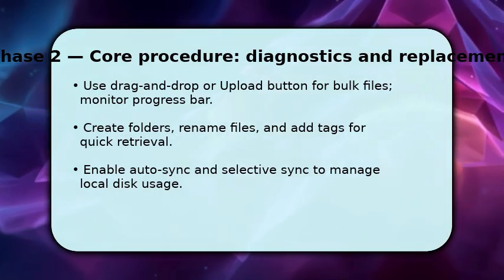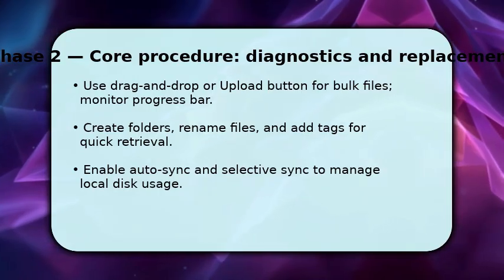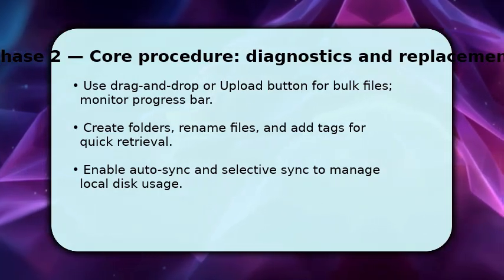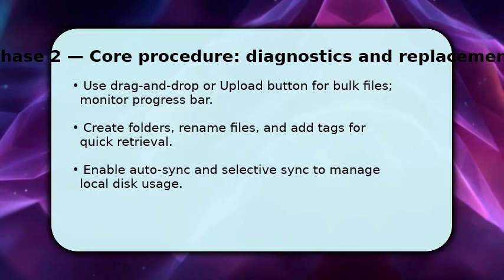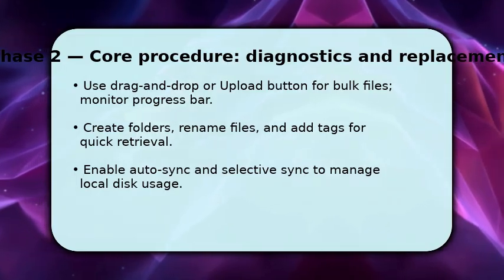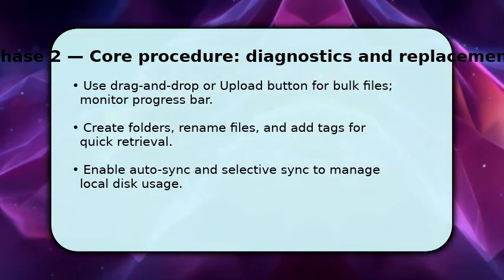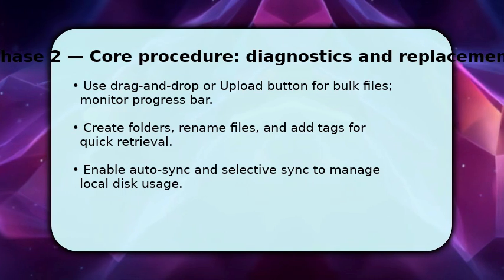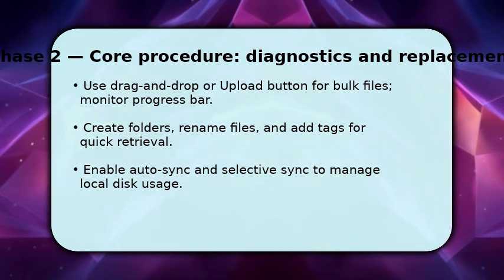How to Use Terabox Cloud Storage Space - Easy Guide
How to Use Terabox Cloud Storage Space - Easy Guide | 🔒 Surfshark VPN Deal — Stay private and secure. $1.99/mo + 3 Months Free ▸

Discover the simplicity of using Terabox cloud storage in this easy guide. Learn step-bythy ways to upload, organize your files and manage access permissions effectively for a hassle-free digital experience.

Terabox Cloud Storage, How to Use Terabox, Upload Files on Terabox, Organize Digital Space with Terabox, Manage Access Permissions in Terabox, Easy Guide for Using Terabox, Cloud Data Management, Secure File Upload Process, Terabox Storage Tutorials, Digital Organization Tools